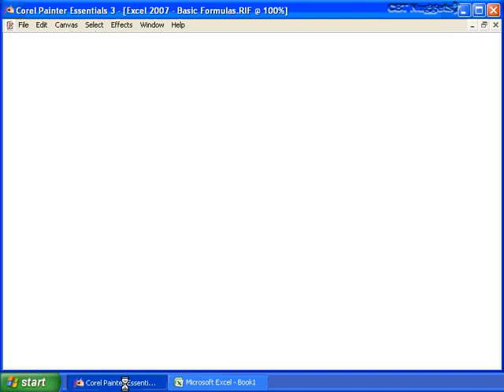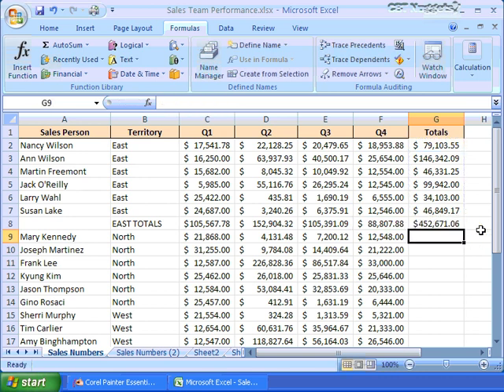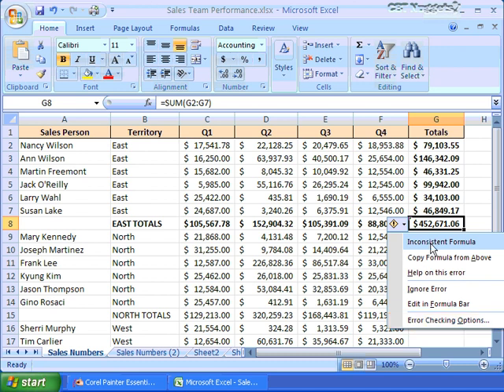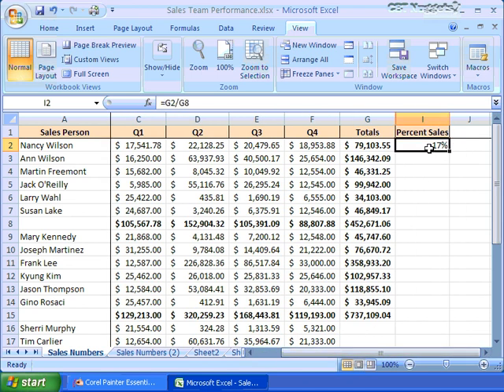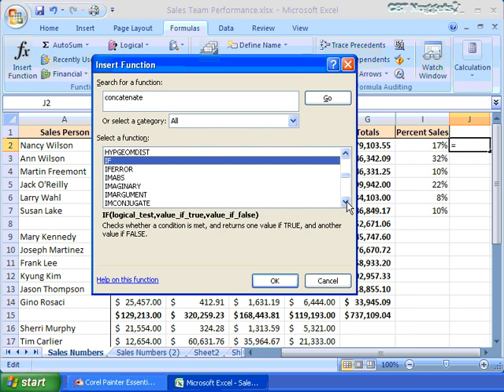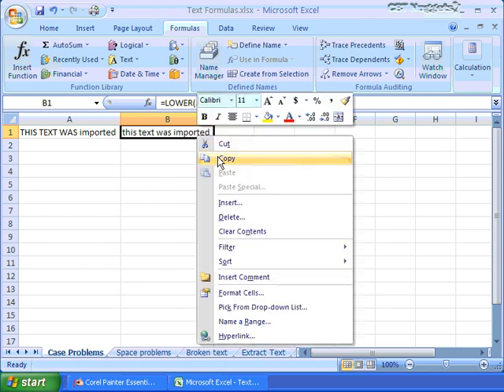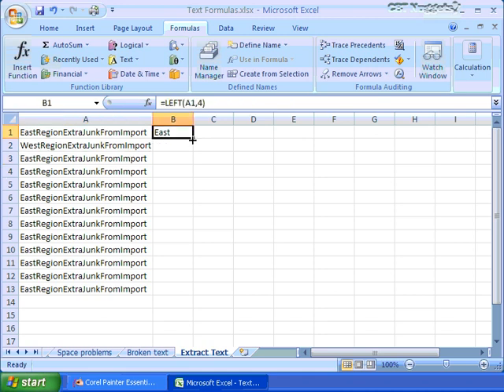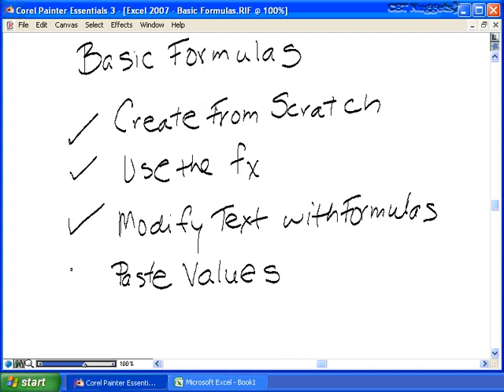Learn Excel Formula Tutorial in English 9 Basic Formula From Scratch Use fx Modify txt Paste Values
Basic Excel formulas & functions with examples
by Svetlana Cheusheva | updated on September 27, 2019 295 Comments

The tutorial provides a list of Excel basic formulas and functions with examples and links to related in-depth tutorials.

Being primarily designed as a spreadsheet program, Microsoft Excel is extremely powerful and versatile when it comes to calculating numbers or solving math and engineering problems. It enables you to total or average a column of numbers in the blink of an eye. Apart from that, you can compute a compound interest and weighted average, get the optimal budget for your advertising campaign, minimize the shipment costs or make the optimal work schedule for your employees. All this is done by entering formulas in cells.

This tutorial aims to teach you the essentials of Excel functions and show how to use basic formulas in Excel.

Excel formula basics
10 basic Excel functions you should definitely know
Excel formula tips and how-to's
The basics of Excel formulas
Before providing the basic Excel formulas list, let's define the key terms just to make sure we are on the same page. So, what do we call an Excel formula and Excel function?

Formula is an expression that calculates the value of a cell.
For example, =A2+A2+A3+A4 is a formula that adds up the values in cells A2 to A4.

Function is a predefined formula already available in Excel. Functions perform specific calculations in a particular order based on the specified values, called arguments, or parameters.
For example, instead of specifying each value to be summed like in the above formula, you can use the SUM function to add up a range of cells: =SUM(A2:A4)

You can find all available Excel functions in the Function Library on the Formulas tab:
Basic Excel functions

There exist 400+ functions in Excel, and the number is growing by version to version.  Of course, it's next to impossible to memorize all of them, and you actually don't need to. The Function Wizard will help you find the function best suited for a particular task, while the Excel Formula Intellisense will prompt the function's syntax and arguments as soon as you type the function's name preceded by an equal sign in a cell:

Excel Formula Intellisense

Clicking the function's name will turn it into a blue hyperlink, which will open the Help topic for that function.

Tip. You don't necessarily have to type a function name in all caps, Microsoft Excel will automatically capitalize it once you finish typing the formula and press the Enter key to complete it.
10 Excel basic functions you should definitely know
What follows below is a list of 10 simple yet really helpful functions that are a necessary skill for everyone who wishes to turn from an Excel novice to an Excel professional.

SUM
The first Excel function you should be familiar with is the one that performs the basic arithmetic operation of addition:

SUM(number1, [number2], …)
In the syntax of all Excel functions, an argument enclosed in [square brackets] is optional, other arguments are required. Meaning, your Sum formula should include at least 1 number, reference to a cell or a range of cells. For example:

=SUM(A2:A6) - adds up values in cells A2 through A6.

=SUM(A2, A6) - adds up values in cells A2 and A6.

=SUM(A2:A6)/5 - adds up values in cells A2 through A6, and then divides the sum by 5.

In your Excel worksheets, the formulas may look something similar to this:
Using SUM formulas in Excel

Tip. The fastest way to sum a column or row of numbers is to select a cell next to the numbers you want to sum (the cell immediately below the last value in the column or to the right of the last number in the row), and click the AutoSum button on the Home tab, in the Editing group. Excel will insert a SUM formula for you automatically.
Useful resources:
Excel Sum formula examples - formulas to total a column, rows, only filtered (visible) cells, or sum across sheets.
Excel AutoSum - the fastest way to sum a column or row of numbers.
SUMIF in Excel - formula examples to conditionally sum cells.
SUMIFS in Excel - formula examples to sum cells based on multiple criteria.
AVERAGE
The Excel AVERAGE function does exactly what its name suggests, i.e. finds an average, or arithmetic mean, of numbers. Its syntax is similar to SUM's:

AVERAGE(number1, [number2], …)
Having a closer look at the last formula from the previous section (=SUM(A2:A6)/5), what does it actually do? Sums values in cells A2 through A6, and then divides the result by 5. And what do you call adding up a group of numbers and then dividing the sum by the count of those numbers? Yep, an average!

So, instead of typing =SUM(A2:A6)/5, you can simply put =AVERAGE(A2:A6)

Using an Average formula in Excel

Useful resources:
Excel AVERAGE - average cells with numbers.
Excel AVERAGEA - find an average of cells with any data (numbers, Boolean and text values).
Excel AVERAGEIF - average cells based on one criterion.